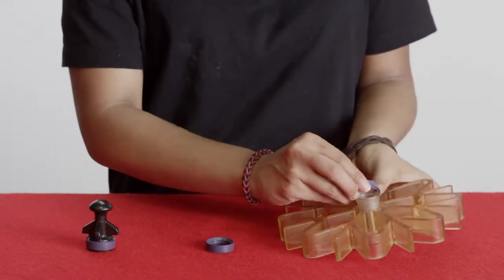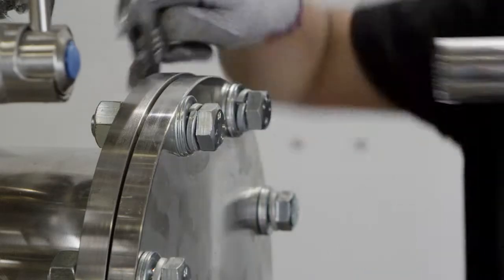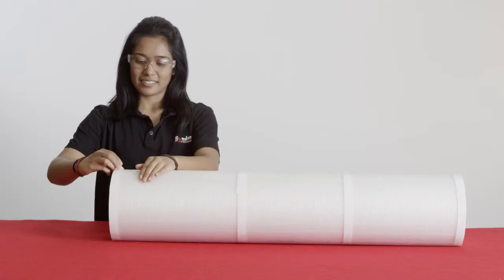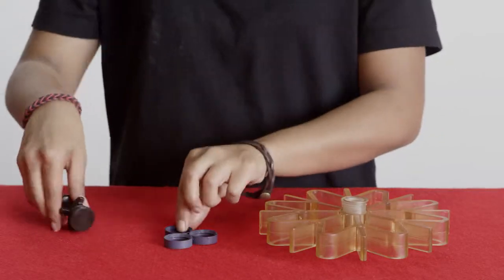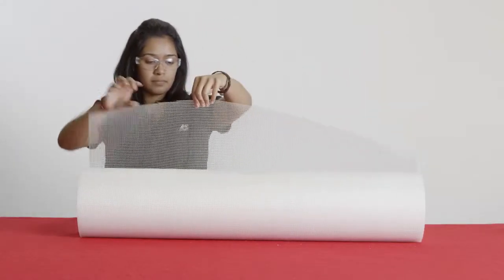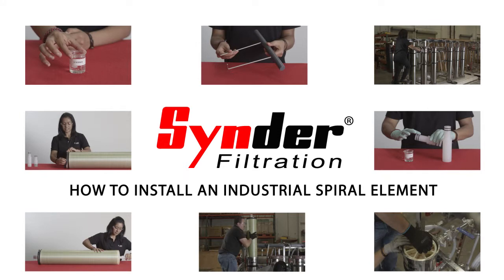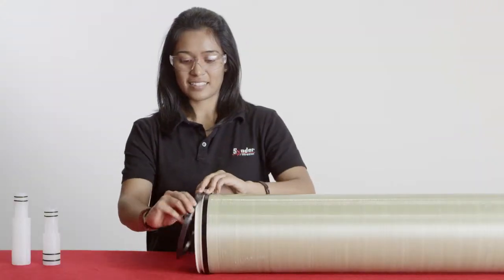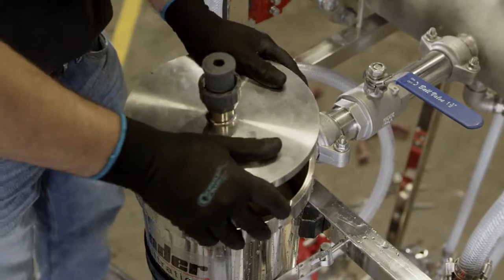How to Install Spiral-Wound Membrane Elements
In this tutorial, you will learn how to properly install 2 different versions of sanitary spiral-wound elements, as well as an industrial element into the housing. The first sanitary element shown will be the most common type featuring a polypropylene outerwrap, and the second type will feature the same outerwrap with an extended “tail” portion for an exact fit into the housing. The last part of the video will focus on an industrial style element containing a fiberglass reinforced hardhsell outerwrap and integrated anti-telescoping devices with brine seals.